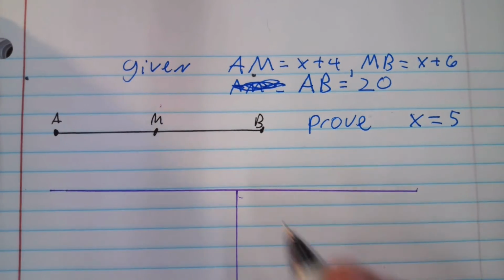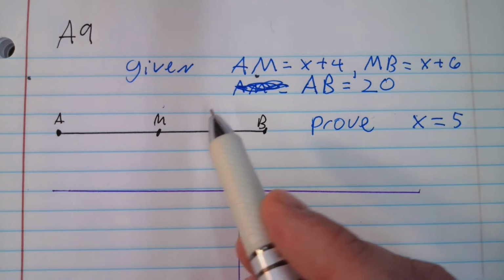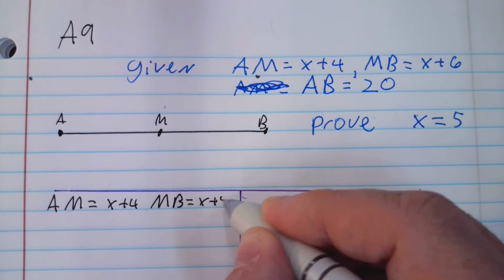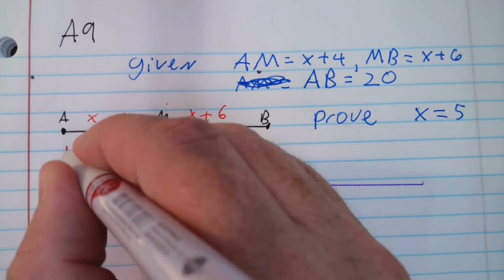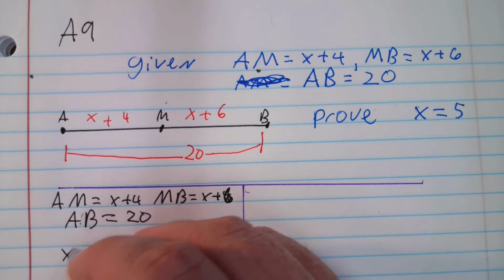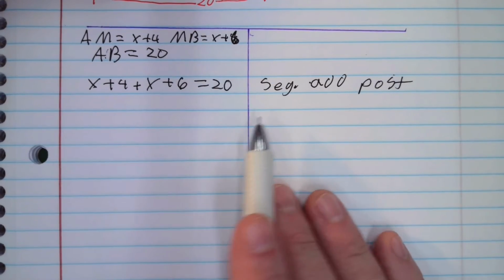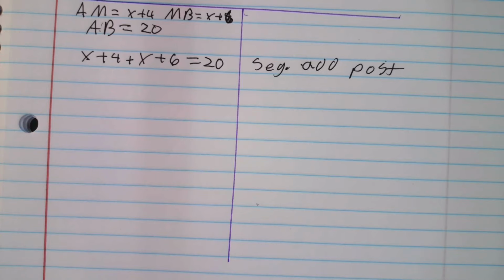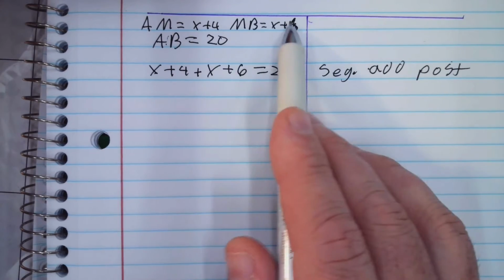G.Ch2 test review